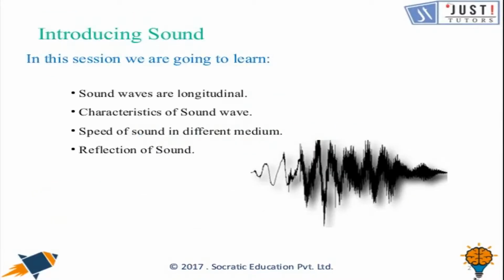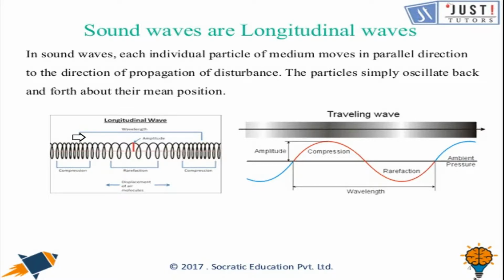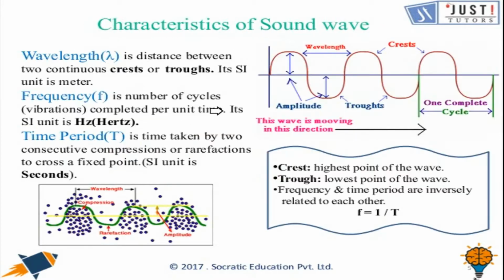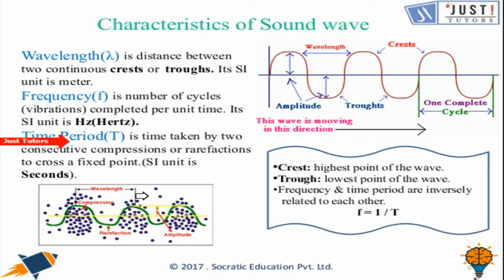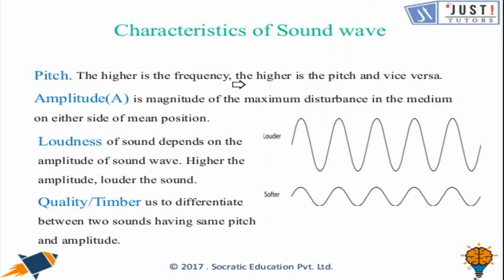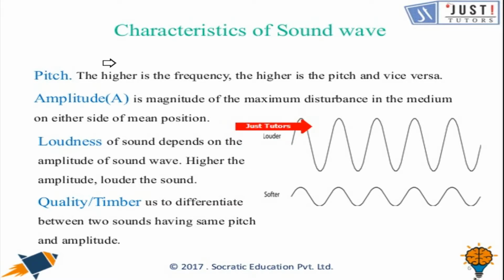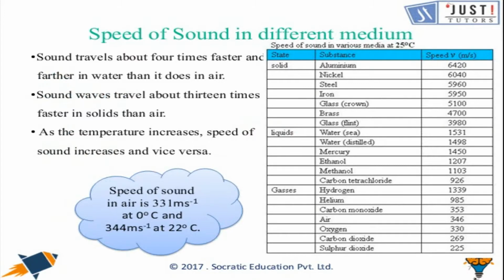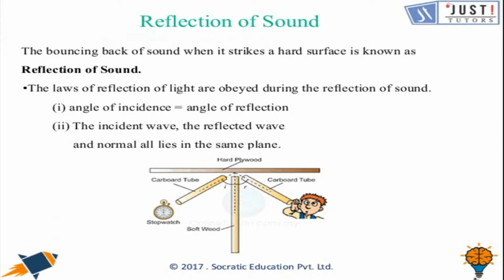Sound: Propagation & Reflection of Sound